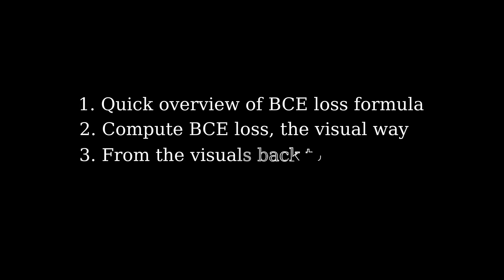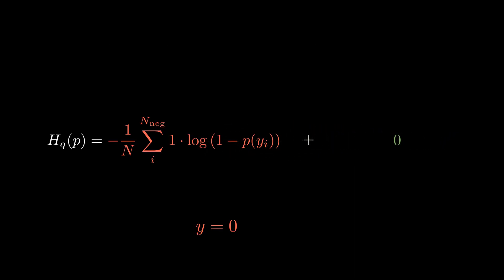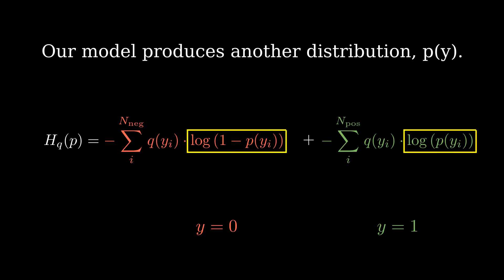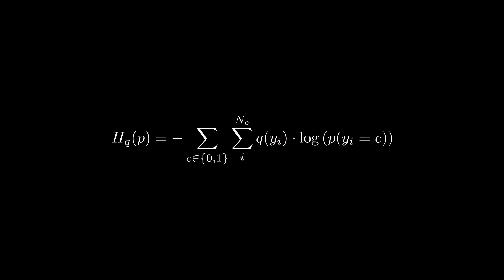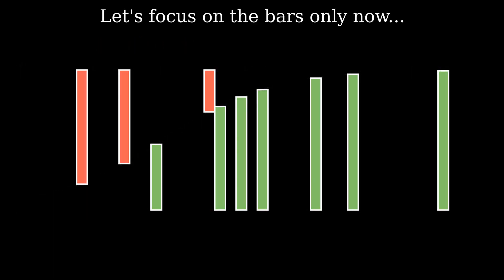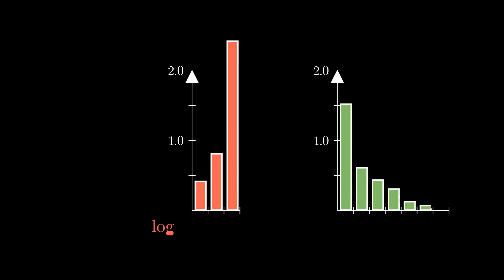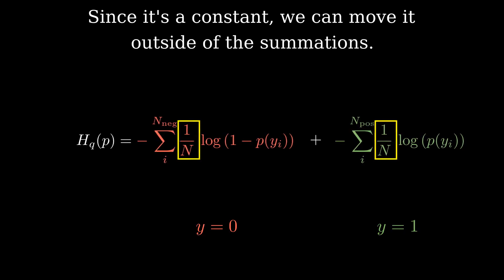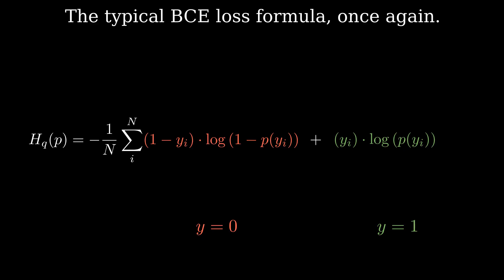Understanding Binary Cross-Entropy / Log Loss in 5 minutes: a visual explanation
If you are training a binary classifier, chances are you are using binary cross-entropy / log loss as your loss function.
Have you ever thought about what exactly does it mean to use this loss function? This video explains the concepts behind binary cross-entropy / log loss in a visually clear and concise manner.
The content of this video is also available in the corresponding blog post